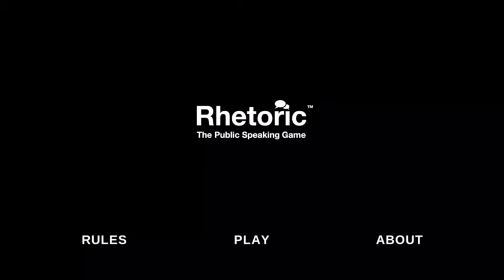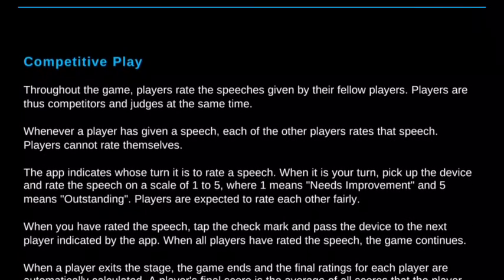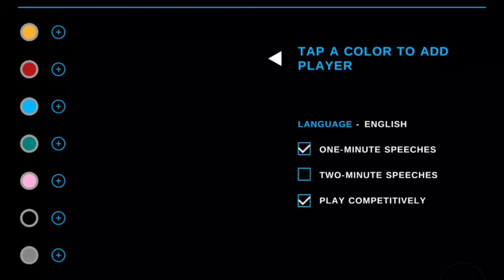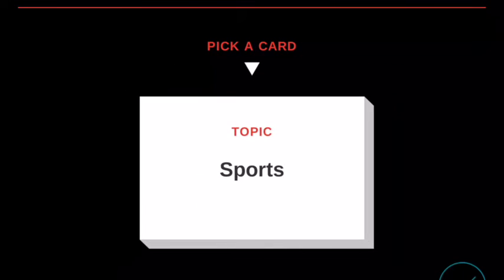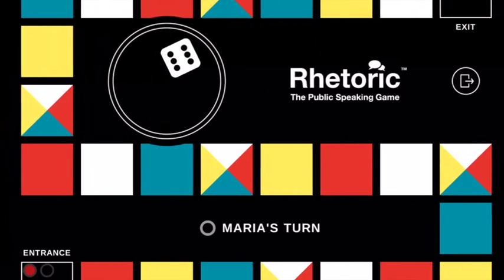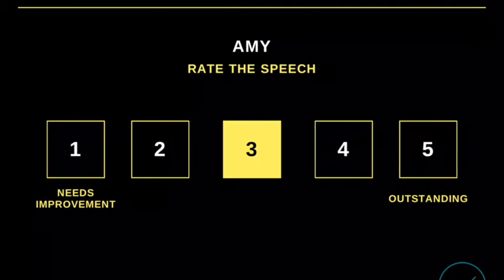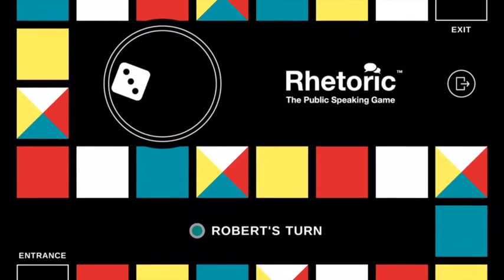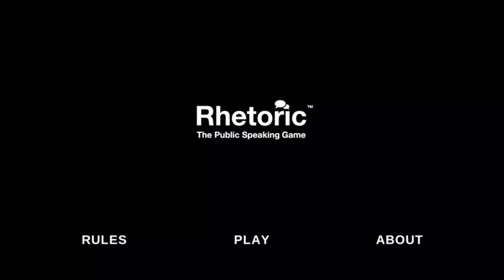Rhetoric–The Public Speaking Game™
This is a short video that explains how the app for Rhetoric–The Public Speaking Game™ works.

RHETORIC will challenge, engage and entertain you with a series of public speaking tasks. You and your fellow players will step onto the stage and take turns delivering a series of short speeches, as determined by the squares on which you land.

People around the world are playing the board game version RHETORIC in companies, organizations and homes. RHETORIC is now available as an app in the App Store (for iOS) and on Google Play (for Android).

You can play in English, Spanish, French, German or Catalan, and more languages will be added in the future.

Now, it’s your turn to speak!